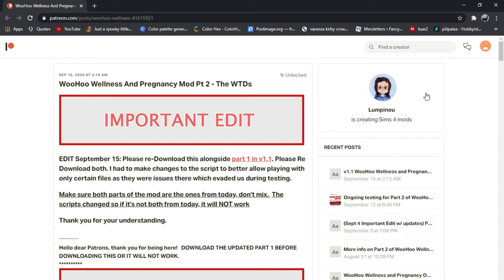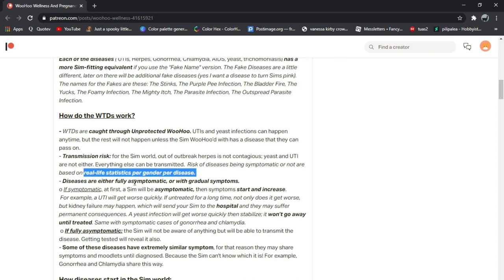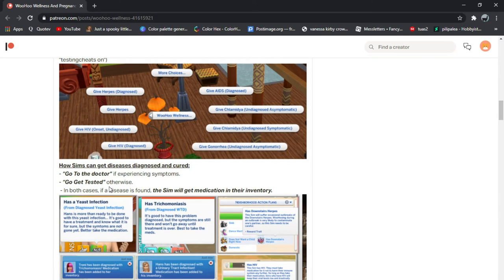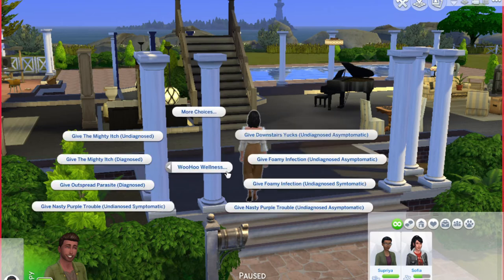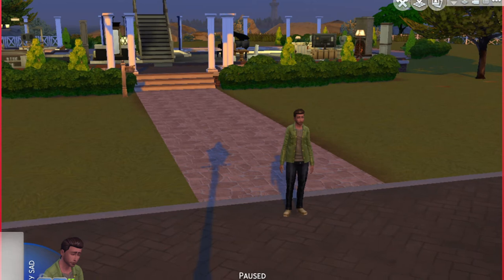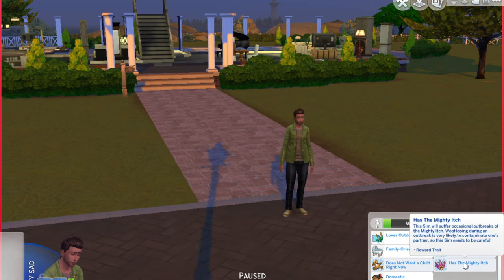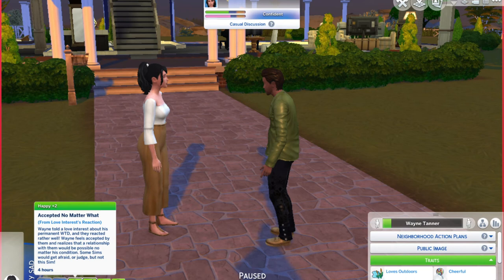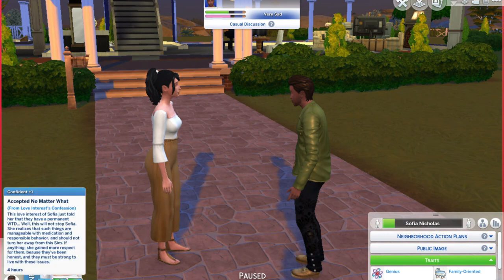WooHoo Wellness pt2 [ diseases ] // Mod review [ the sims 4 ]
Did your sims life not go the way you planned? A loving partner and suddenly your sims are in deep water after their partner came home with a WTD? Well watch out  because karma's coming for your cheating sims.

Upload schedule:
Monday's
Wendesday's
Friday's

[ sorry if this mod review wasn't as good as some other's out there I'm still getting the hang of recording and editing so I do apologise. I also would like to apologise for not including the medicine aspect of this mod ]